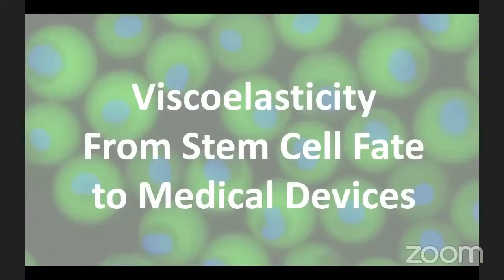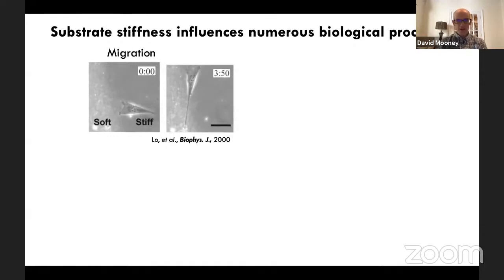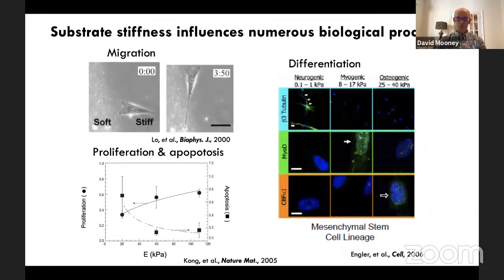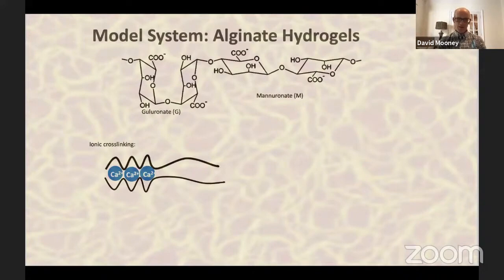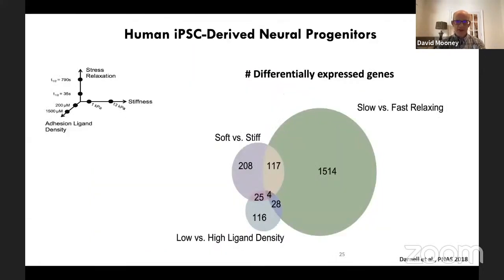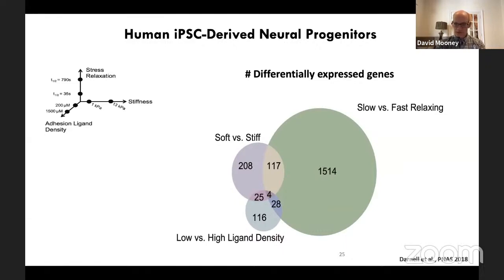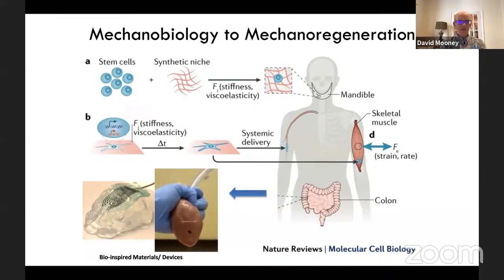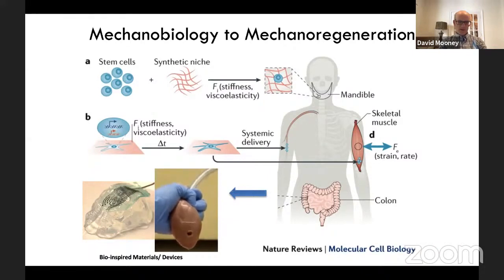Scientist Stories: David Mooney, Viscoelasticity From Stem Cell Fate to New Medical Devices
David Mooney is studying the mechanisms that enable cells to receive and react to chemical and mechanical signals, such as cell adhesion molecules and cyclic strains. These signals carry information that tells cells to alter their behavior by changing their level of proliferation or area of specialization. Sometimes the message being sent is to promote tissue growth: sometimes it’s to attack diseased cells. Dave is working to understand the conditions under which these signals develop: how much of a particular mechanical or chemical factor is needed, at what location, and at what time. The results of these studies will help him design new materials and devices that mimic the conditions needed to send specific orders to the body’s cells. His current projects focus on therapeutic angiogenesis, regeneration of musculoskeletal tissues, and cancer therapies. In 2009, Dave’s team developed the first vaccine ever to eliminate melanoma tumors in mice. It is a tiny bioengineered disc filled with tumor-specific antigens that can be inserted under the skin where it activates the immune system to destroy tumor cells. While typical tissue engineering involves growing cells outside the body, his novel approach reprograms cells that are already in the body.

Dave is the Robert P. Pinkas Family Professor of Bioengineering at the Harvard John A. Paulson School of Engineering and Applied Sciences. He plays an active role in the major biomedical and chemical engineering professional societies, serves as an editorial advisor to several journals and publishers, organizes and chairs leading conferences and symposia, and participates on several industry advisory boards.